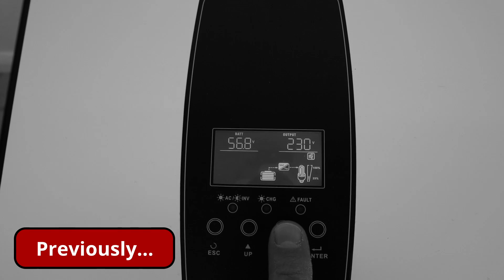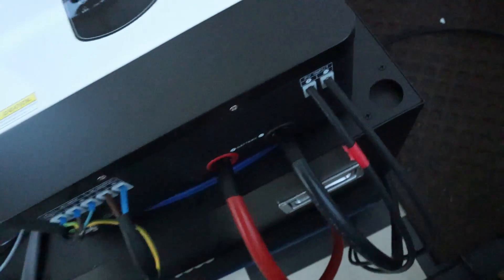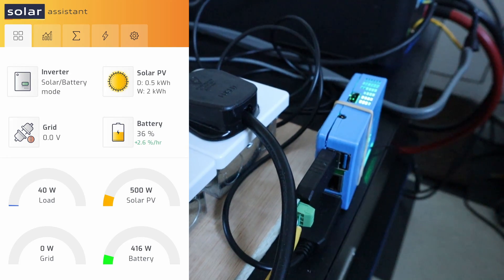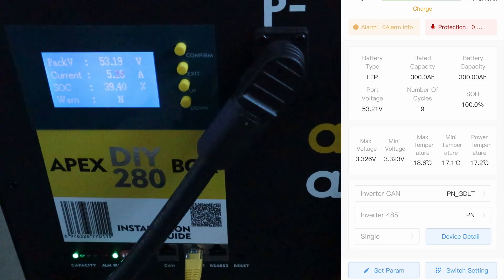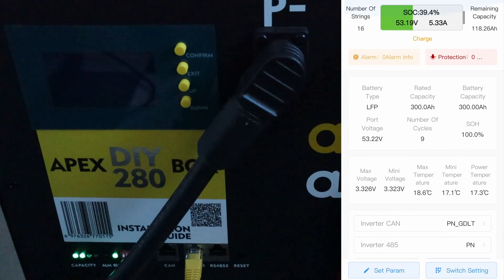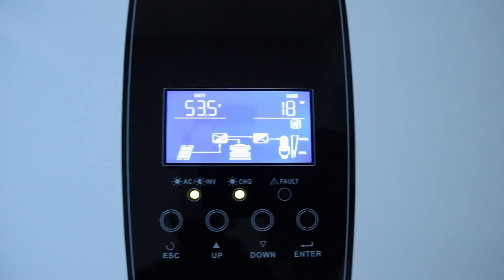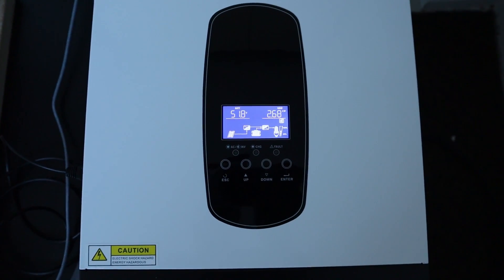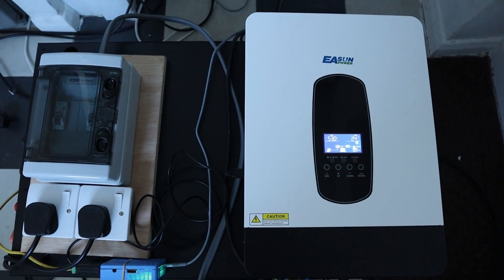Apexium + EASUN = Cheap & Powerful 48V System? | Testing Update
Following on from our full Apexium DIY Battery box build here's an update on how things have gone during the initial testing phase. This 15kWh (soon to be 30kWh) 48V off-grid system seems to be providing a good option to load-shift away from expensive 'peak' energy during the dark days of a British winter. This novice/beginner friendly battery box could give you valuable extra storage which is key to making home or mobile energy (vanlife) work better for you, without breaking the bank.

Video Breakdown
0:00 Intro
0:08 Testing Setup
3:21 Solar Assistant
4:27 Bluetooth App
9:12 Quick Load Test
13:40 Summary
14:37 Outro

Fancy splitting £100? Why not give Octopus Energy a try and we both get £50.

Bluetooth BMS App (EN BMS)
Account Name (admin) & Password (111111)

Products

EASUN Hybrid Solar Inverter 48V
AliExpress (Non Wi-Fi Version Ordered)
Prices vary, so it can be better searching for the model description

Move-It Transport Roller Dolly (70x50cm)

EBC-A40L Battery Capacity Tester (220V Version)

Copper Tube 50mm X 8mm Lug (10 Pack)

Flexible Copper Cable (50mm²)
Select length and colour from options list

Orange Pi 3 LTS (2GB)
Orange Pi 3 LTS Case
SanDisk MicroSD Ultra (64GB)
USB 2.0 to RS485 Adapter (For making battery to Solar Assistant cable)

About Us